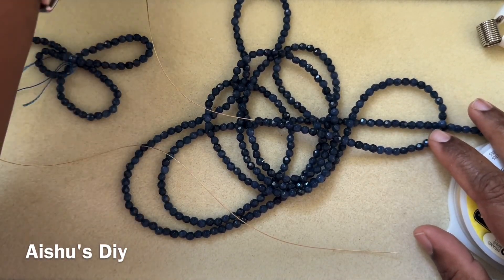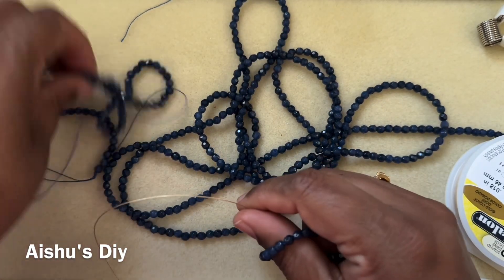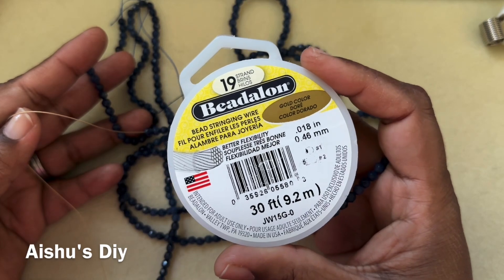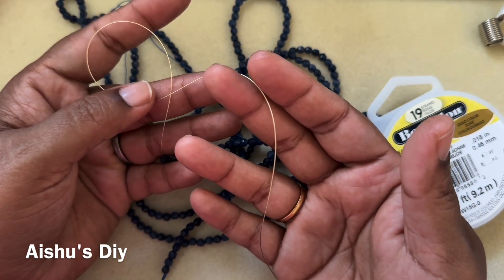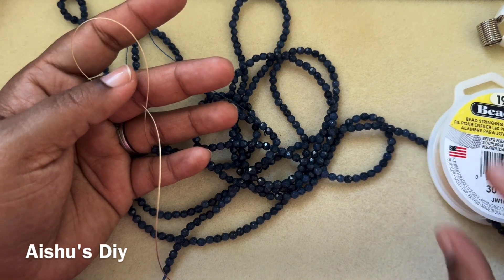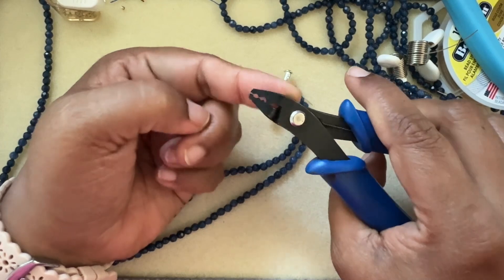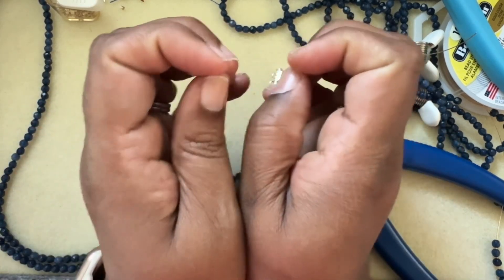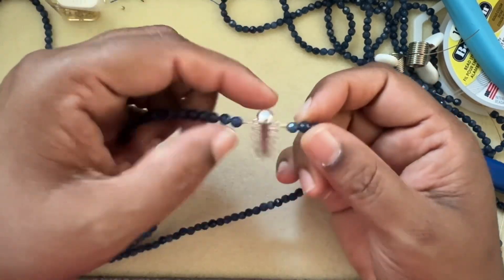How to use a multi strand clasp connector with Sapphire beads / dyed Jade